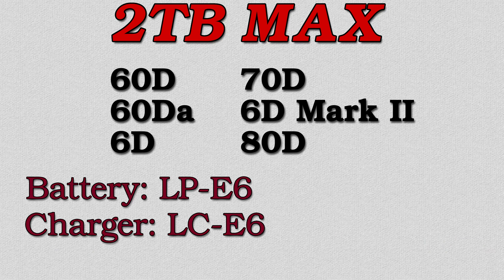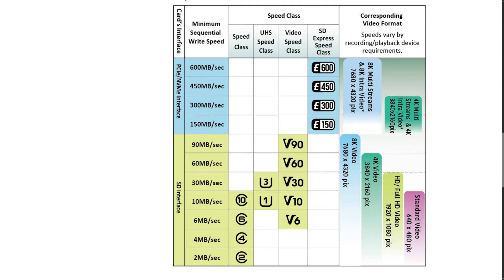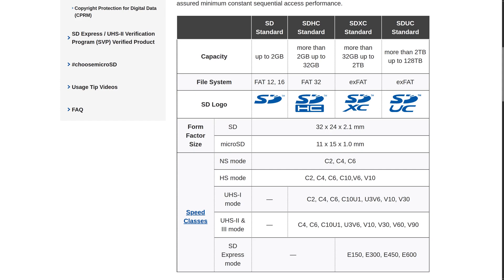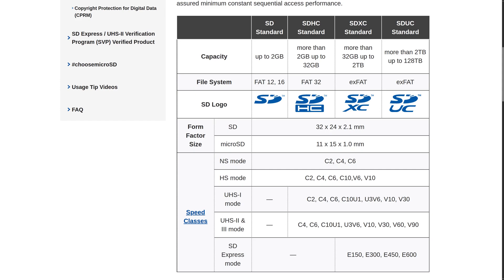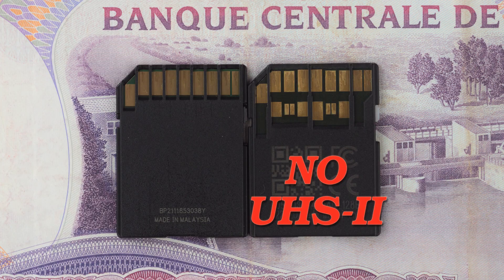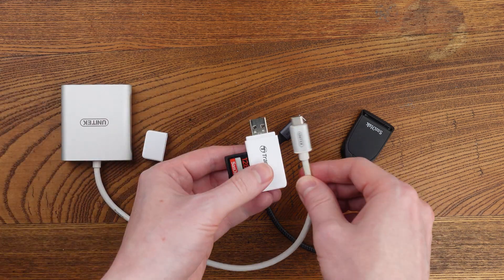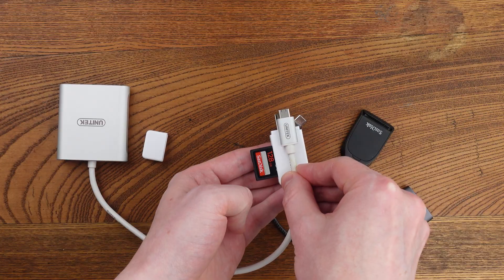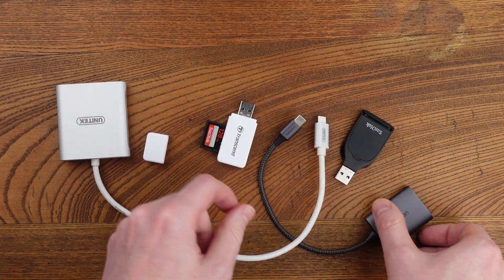Canon EF/EF-S DSLR SDXC Memory Card Compatibility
These Canon DSLRs use SDXC memory cards. The maximum size is 2TB. A card larger than that will not work.

I recommend any card with a V30 or U3 speed rating. It will be able to record 4k30 video.

128GB will be fine for most people. For sports, action, or video, 256GB or larger cards could be needed.

Do not buy a UHS-II card. The cameras are not compatible.

🪫 Battery: LP-E10 ⚡ Battery Charger: LC-E10

Rebel T2i - 550D - Kiss X4
Rebel T3i - 600D - Kiss X5
Rebel T4i - 650D - Kiss X6i
Rebel T5i - 700D - Kiss X7i
🪫 Battery: LP-E8 ⚡ Battery Charger: LC-E8

Rebel SL1 - 100D - Kiss X7
🪫 Battery: LP-E12 ⚡ Battery Charger: LC-E12

77D - 9000D
Rebel SL2 - 200D - Kiss X9
Rebel SL3 - 250D - Kiss X10
Rebel T6i - 750D - Kiss X8i
Rebel T6s - 760D - 8000D
Rebel T7i - 800D - Kiss X9i
Rebel T8i - 850D - Kiss X10i
🪫 Battery: LP-E17 ⚡ Battery Charger: LC-E17

60D
60Da
6D
70D
6D Mark II
80D
🪫 Battery: LP-E6 ⚡ Battery Charger: LC-E6

Outside the Shot is a participant in the Amazon Services LLC Associates Program, an affiliate advertising program designed to provide a means for sites to earn advertising fees by advertising and linking to Amazon.com.
As an eBay Partner, I may be compensated if you make a purchase.